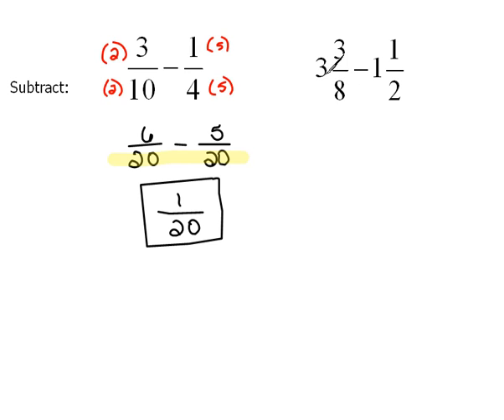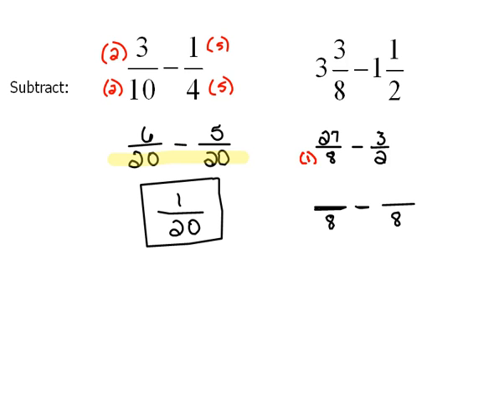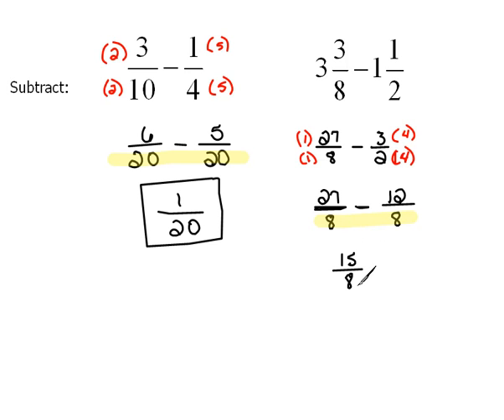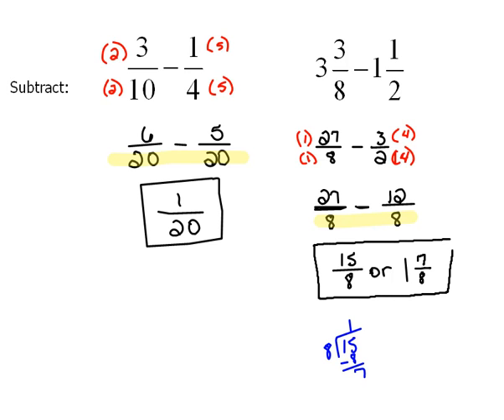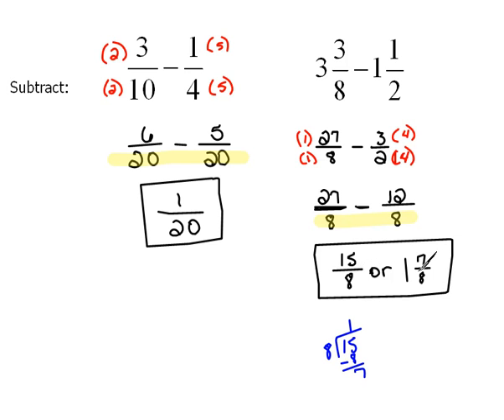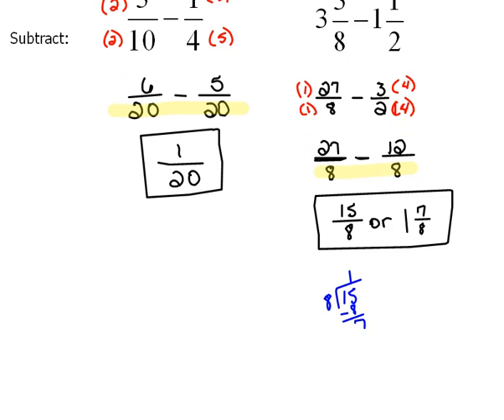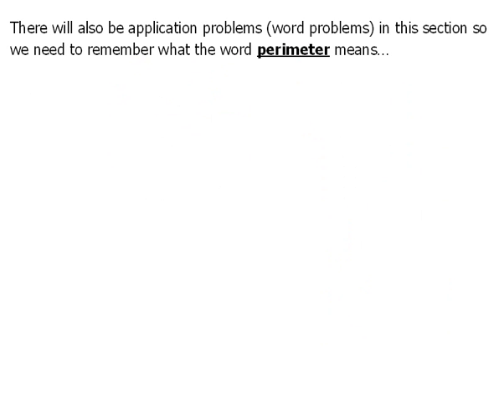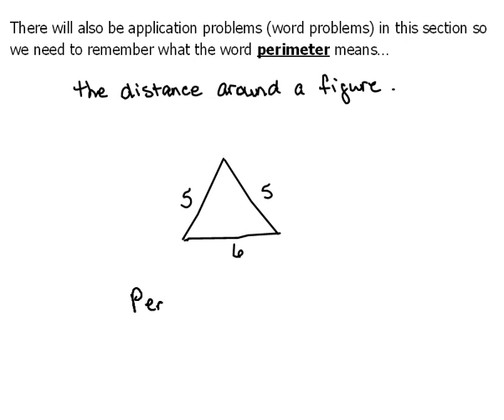Subtracting Mixed Numbers 1.1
Review of how to subtract mixed numbers and what perimeter is